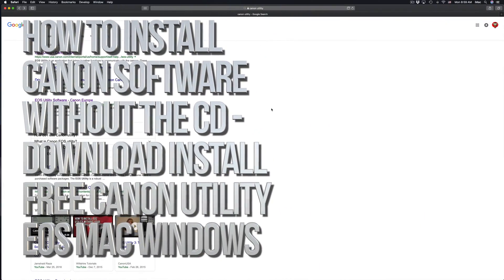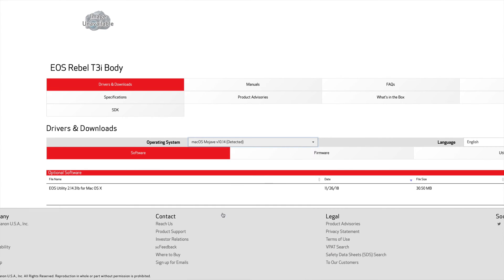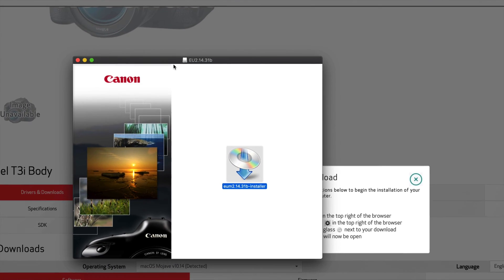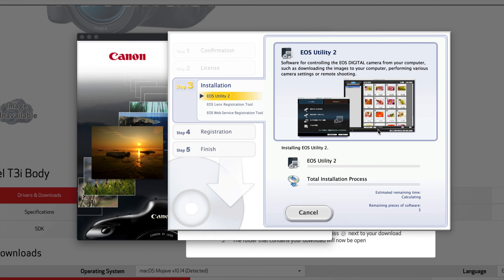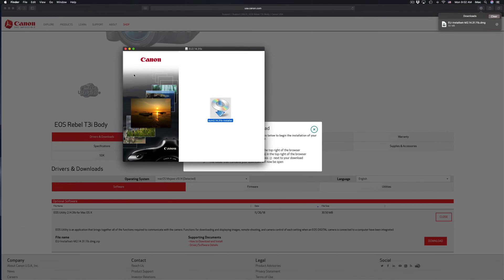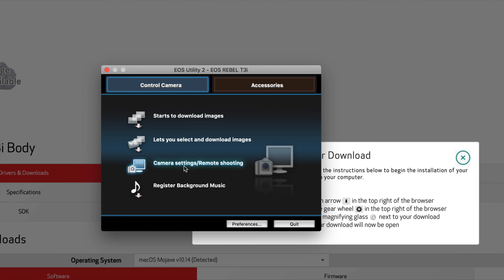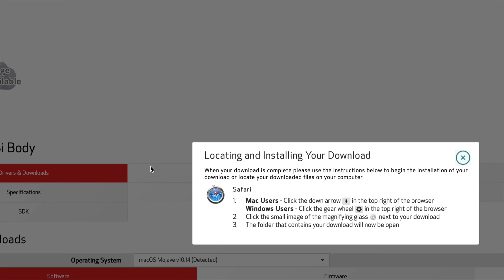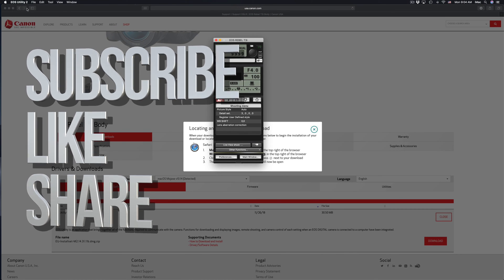How to install Canon Software without the CD | Download Install FREE Canon Utility EOS Mac , Windows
Download free software for Mac and Windows PC